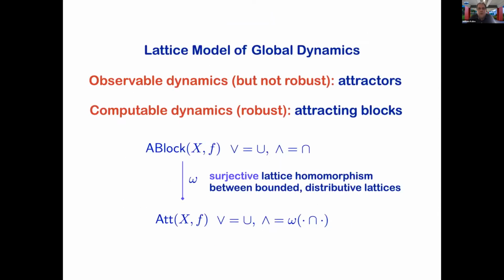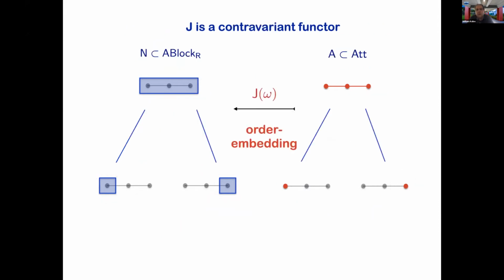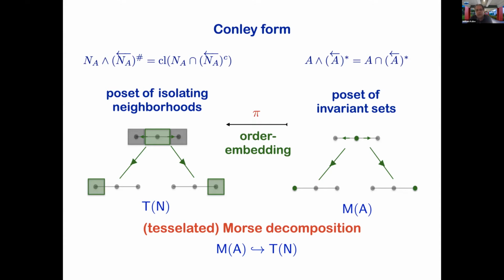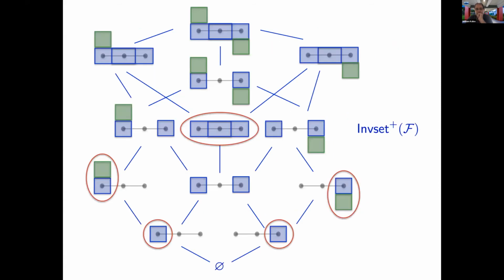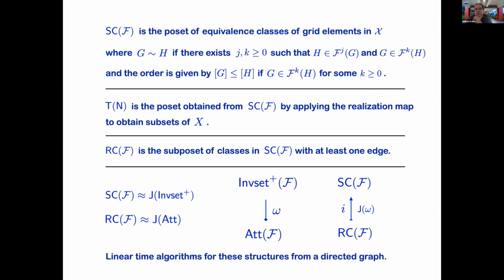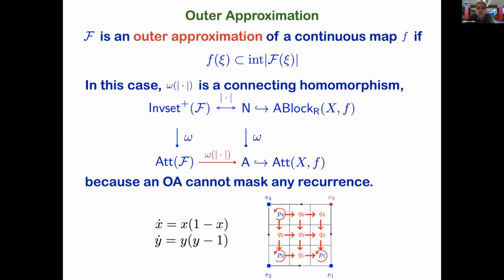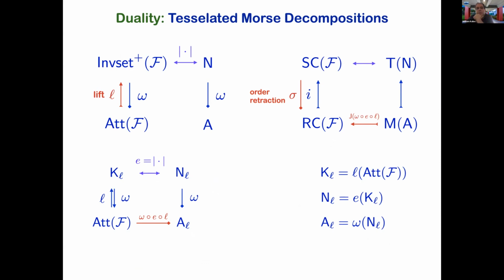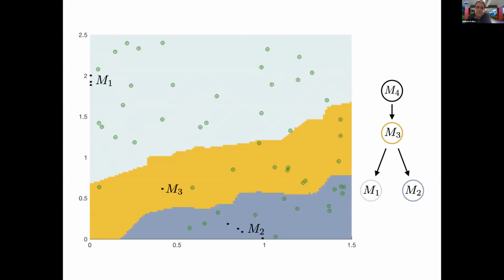Order Theory and Dynamics - Bill Kalies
TRIPODS/DATA-INSPIRE Workshop on Dynamics, Topology and Robotic Control held online May 13, 2021.